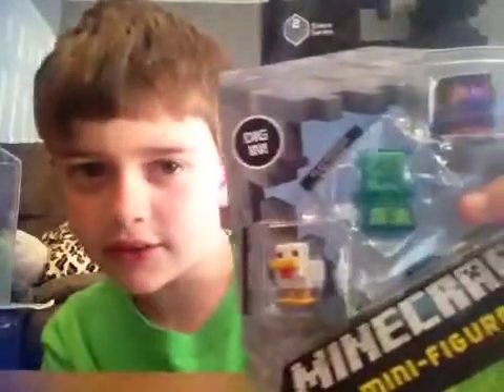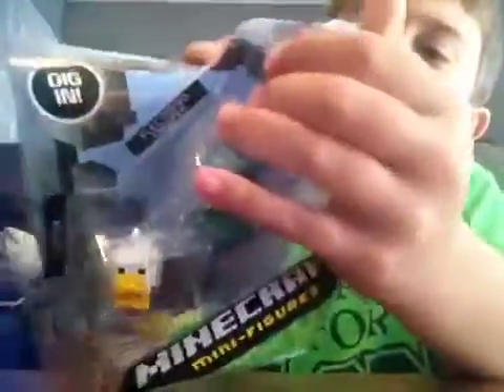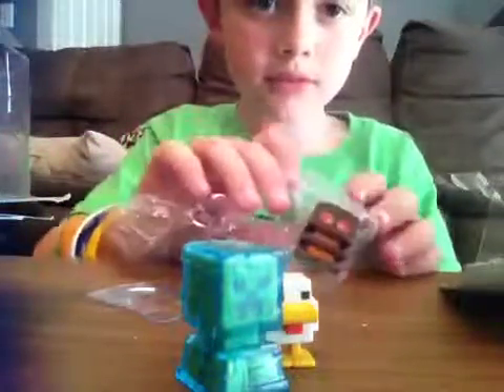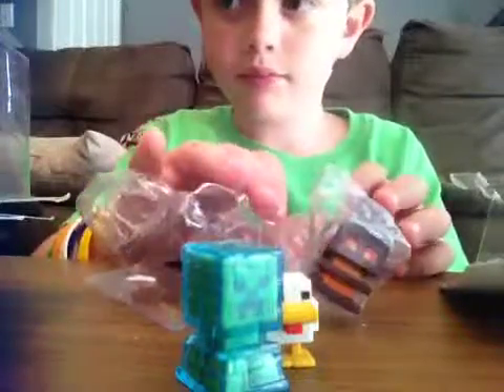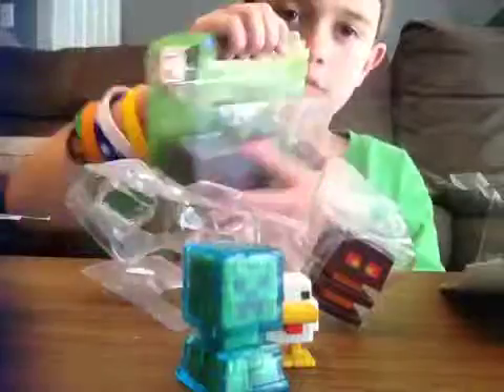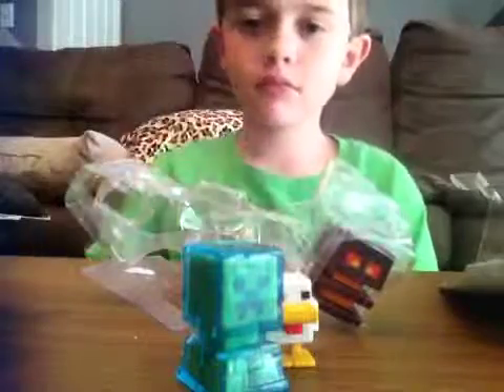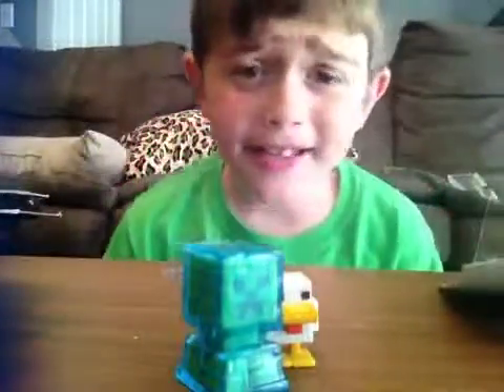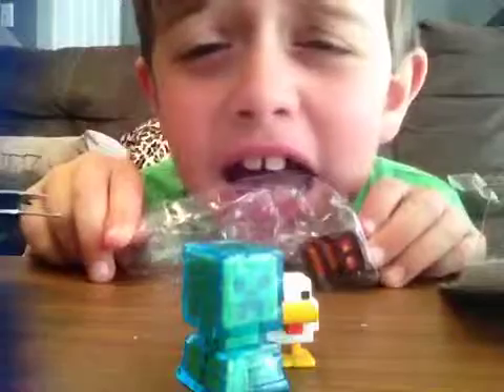Unboxing Minecraft toys